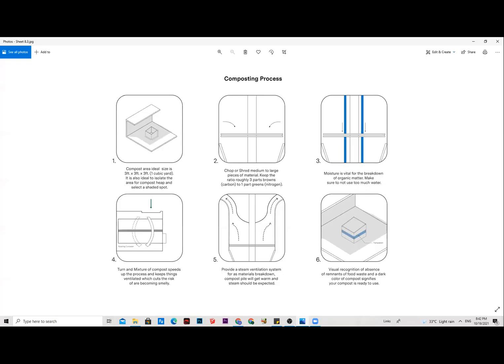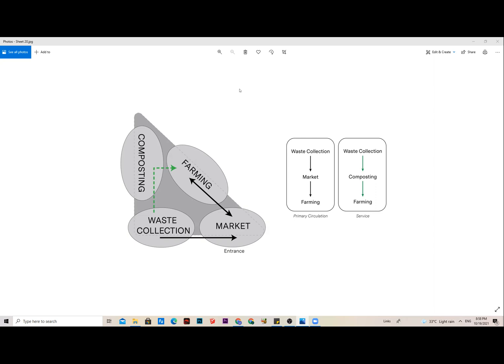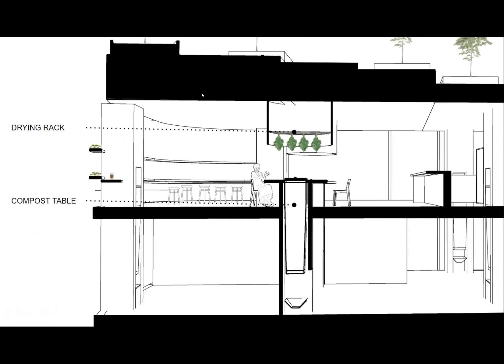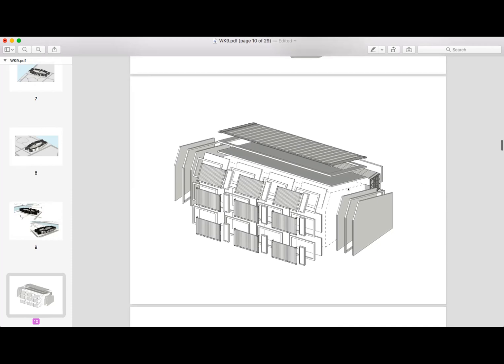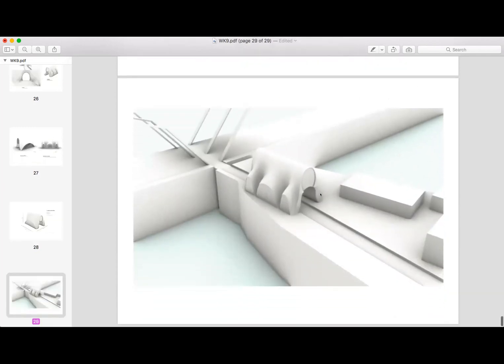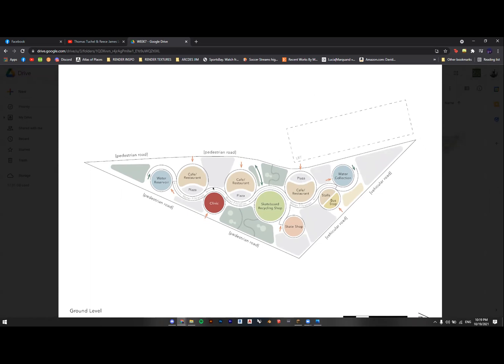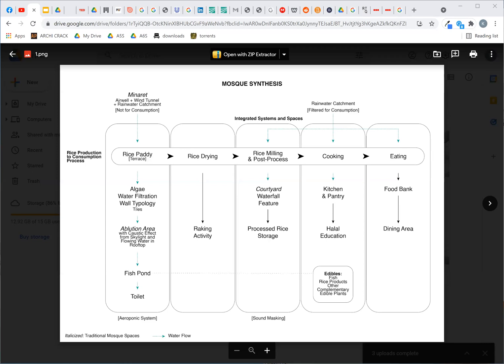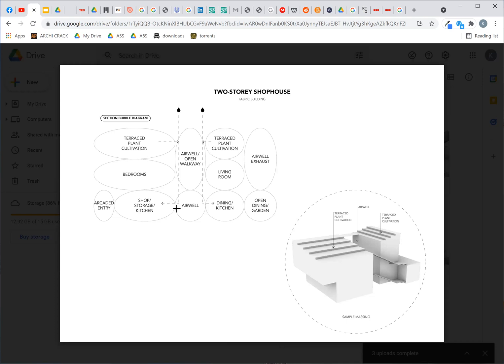DESIGN 6 WK 4 - Proposing typologies for the Manila City Hall Area, Zoom Raw Footage Crit